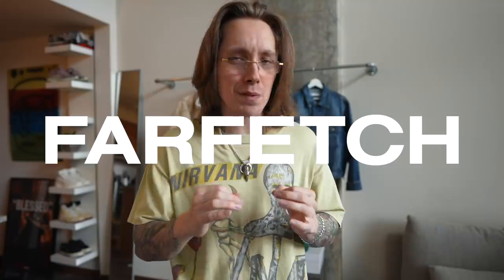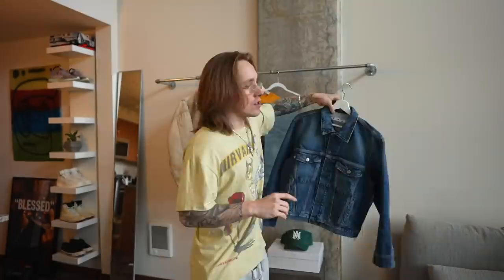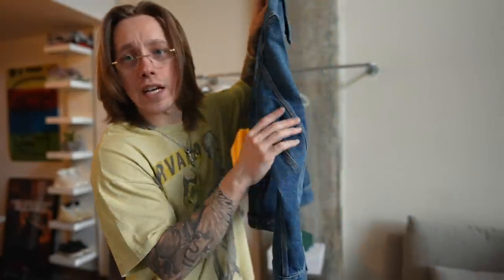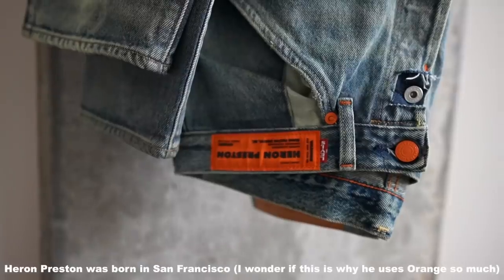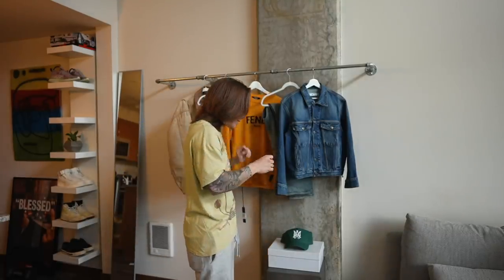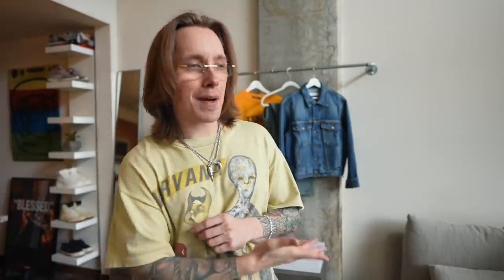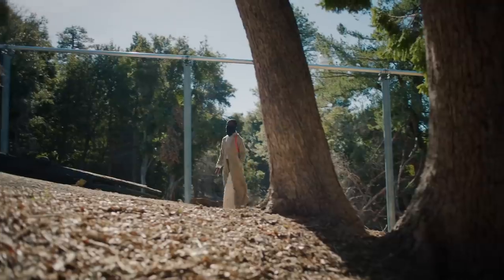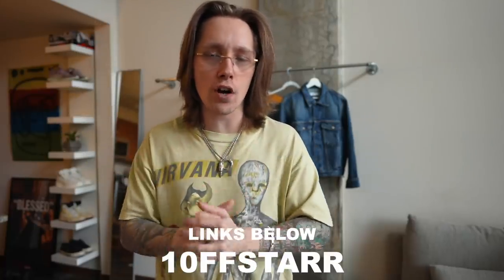I Bought $4000 Of Designer Fashion Brands feat. Off White, Amiri, Fendi & Carhartt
Rules for 10% code - 10FFSTARR
T&Cs
 - This offer is valid until 23:59 (BST) 13th April 2021.

In this video I showed off some designer goods from FARFETCH. I decided to pick up some pieces from a couple brands that may have some hype but I think these pieces are still more lowkey and highlight these brands well. I picked up some pieces from Off-White, Amiri, Heron Preston, Fendi, Toga Virilis and more! This is my first piece from Amiri and I was impressed by the fit which resembles the fit of a vintage snapback. That is not the only piece that resembles a vintage fit either. The fit of this Off-White jacket is nice and short in the torso and it has a beautiful boxy fit just like some classic levis jackets. Speaking of Levis these Heron Prestons are AMAZING! When I say you can find anything on Farfetch I mean it. From hype to lowkey, from high end to streetwear, literally anything you need!